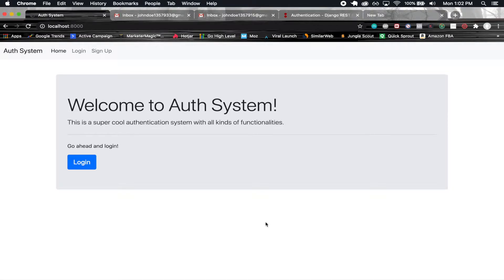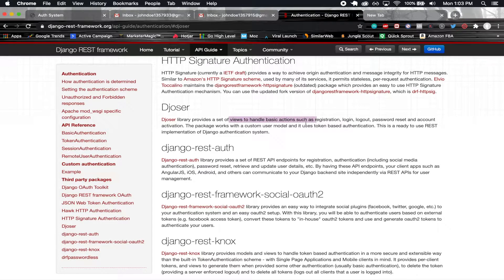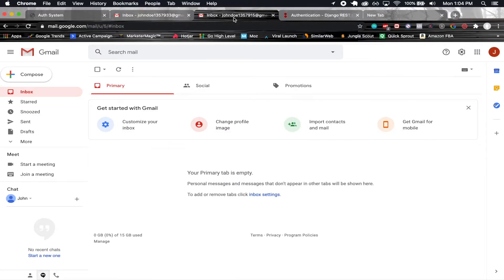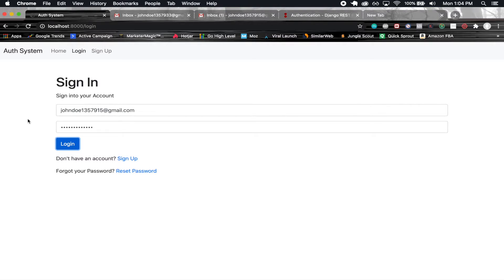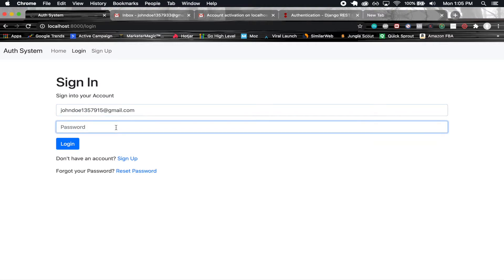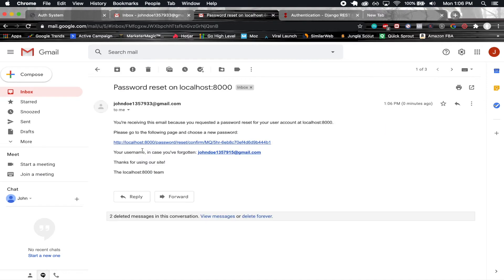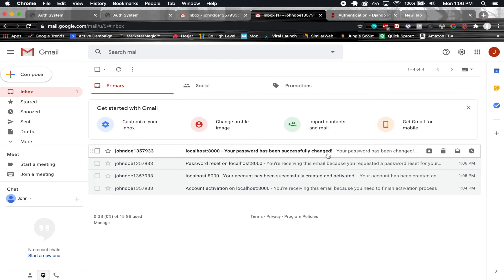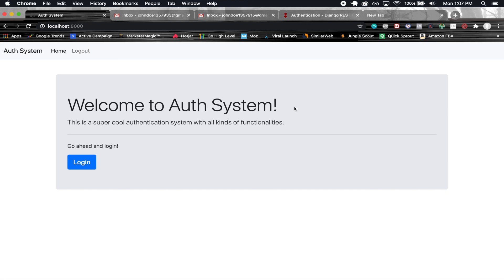Django & React JWT Authentication Part 1 - Overview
Today I'll be sharing an overview for an authentication system that I will help you implement using React, Redux, and Django with the Django Rest Framework. I will also be using Bootstrap 4 for the styling in the application.

This is going to be an authentication system with some awesome production level features:
1. You will see how to customize the Django User Model.
2. You will see how to make it so that users are required to verify an account before they can log in.
3. You will see how to allow users to have the ability to reset their password if they forgot the password they signed up with.
4. You will learn how to implement these features using the JSON Web Token authentication scheme.
5. You will learn how to use the Djoser library in order to implement all these awesome features and easily be able to implement even more awesome production level authentication features!

In this part, I will be doing an overview of the application we will be building and going over some of the different features and functionalities that will be implemented.